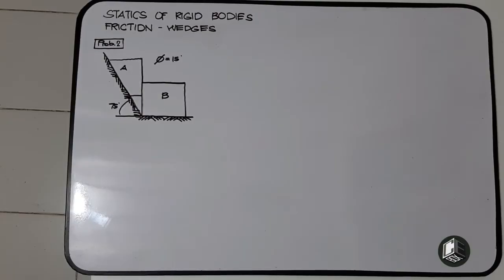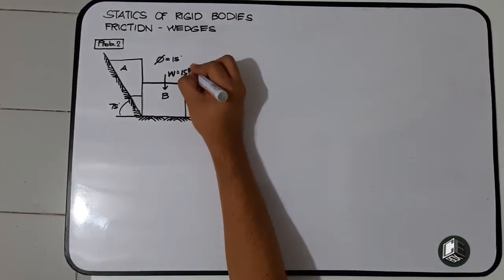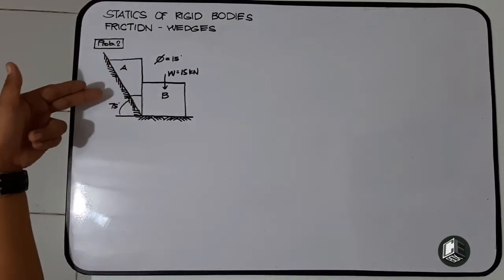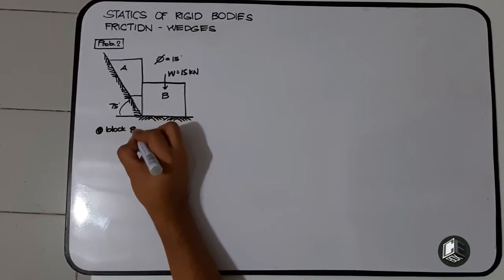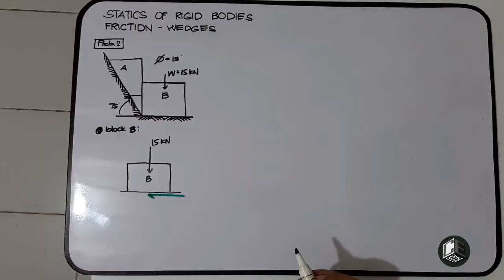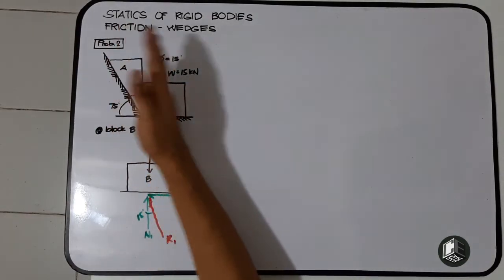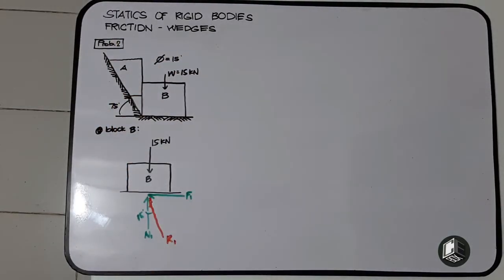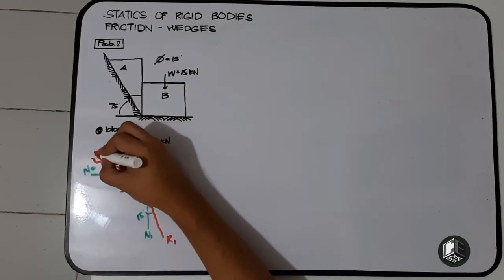Statics of Rigid Bodies Chapter V Friction - Wedges Prob 2 Part I (Philippines)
Part I Statics of Rigid Bodies
Chapter V Friction - Wedges
Problem 2
Determine the weight of the block A so that the system
of blocks will move to the right as shown in Fig. 42.0.
Block B weighs 15 kN. The angle of friction is 15 degrees.

God bless! :)